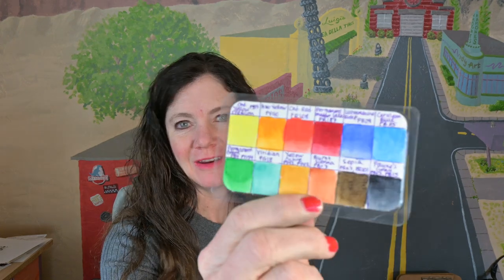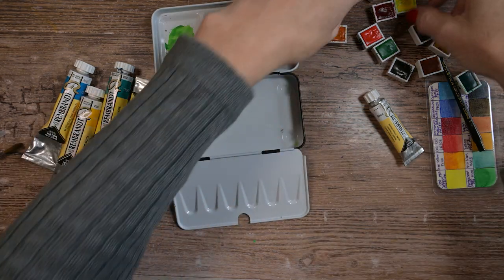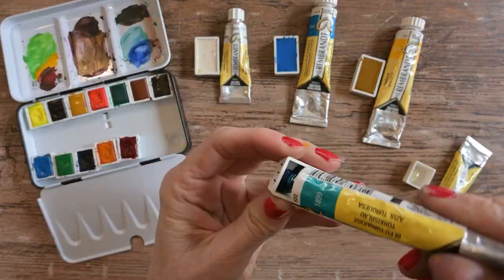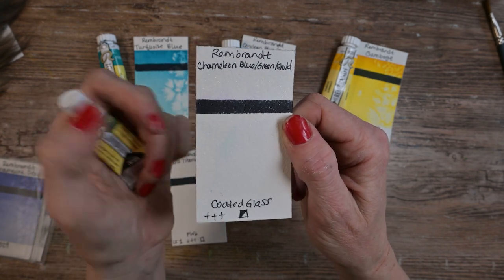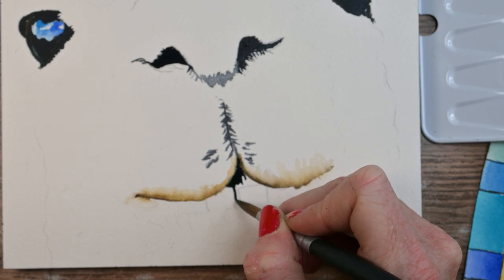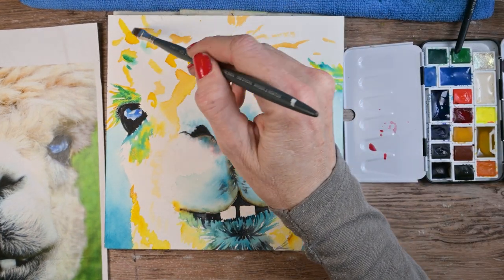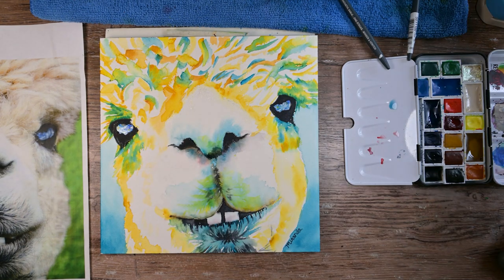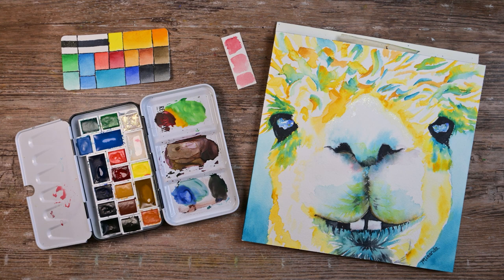Rembrandt - the unsung heroes of watercolor? Setting up a Rembrandt palette with 5 new colors!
Adding 5 new colors to my Rembrandt palette and painting an alpaca with these amazing watercolors.

Rembrandt Watercolor Set of 12 Half-Pans
Rembrandt Watercolor Tubes
Princeton Aqua Elite Watercolor Brushes
Winsor & Newton Synthetic Sable Brushes